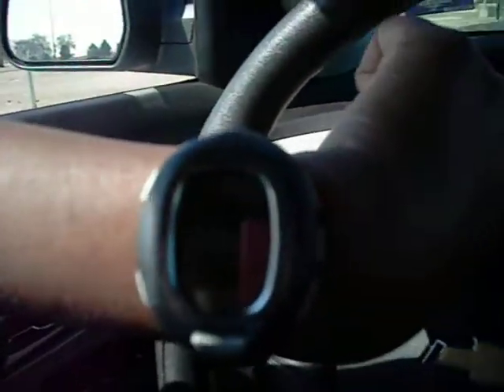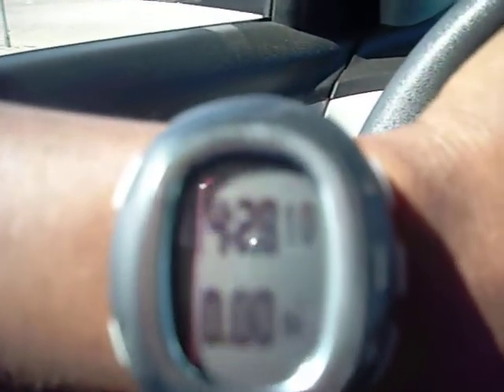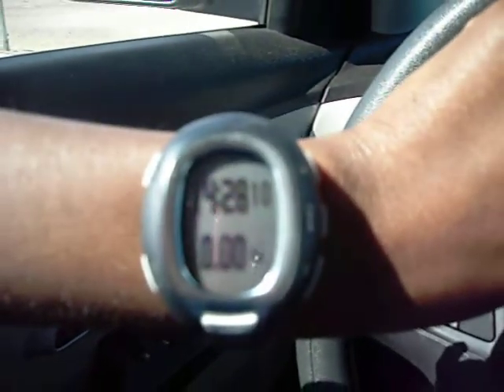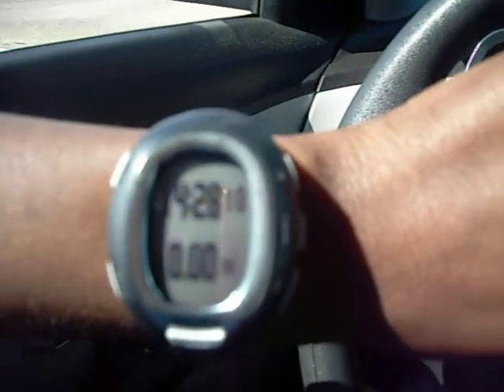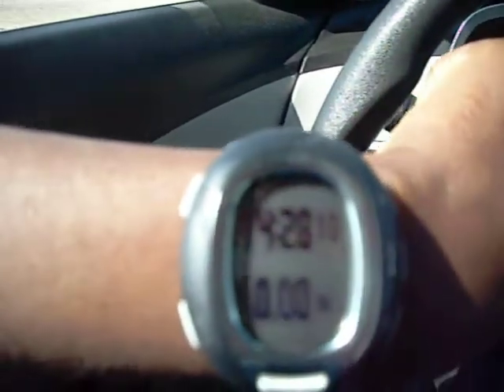After my Run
Lawd, I'm tired...